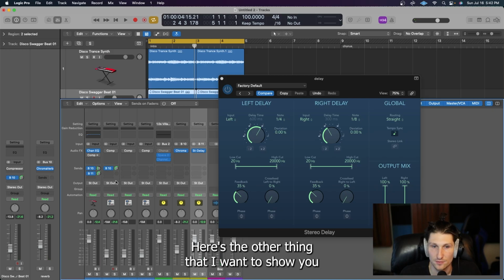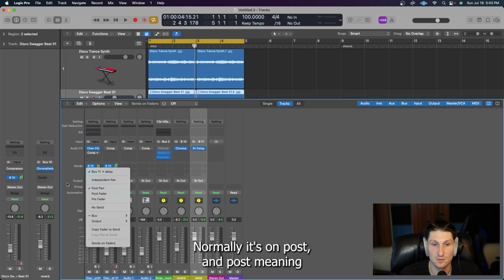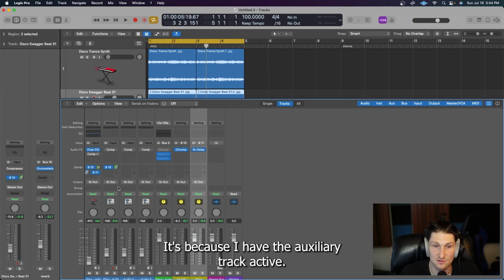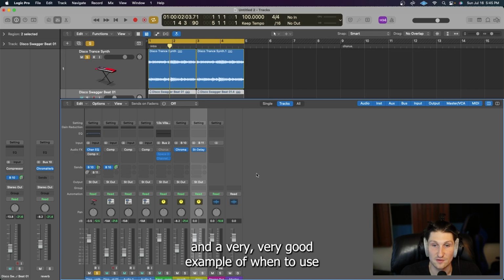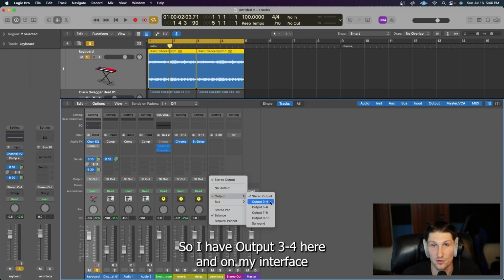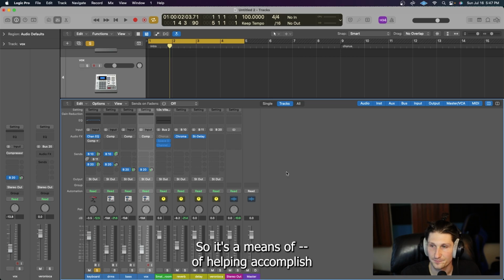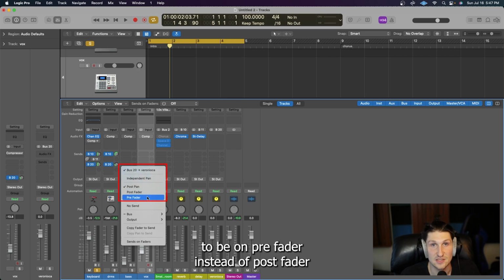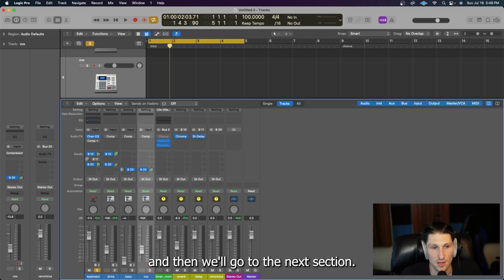Logic Pro X: Unit 2 - Section 10 (Pre vs Post auxiliary sends, custom studio / stage mixes)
Section 10: This section highlights the difference between pre and post sends, and how to provide custom mixes for studio musicians.